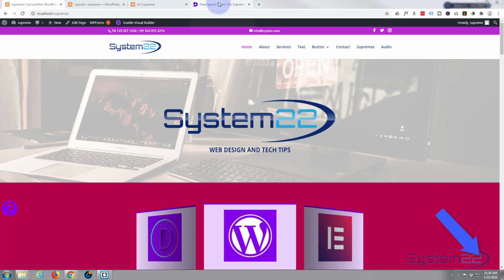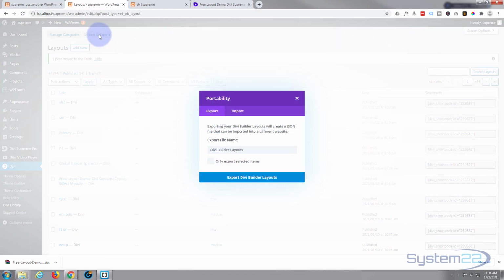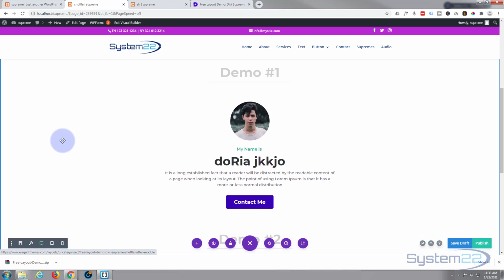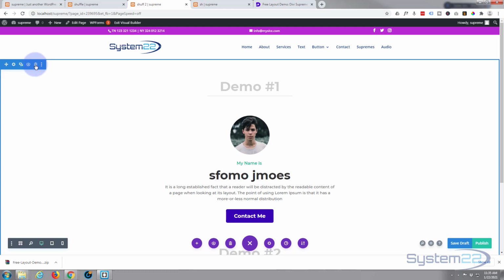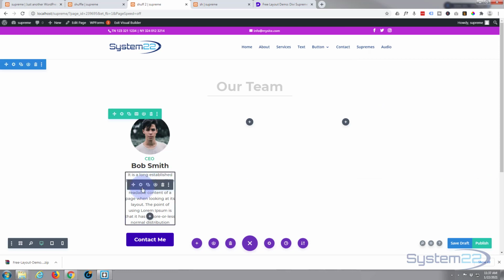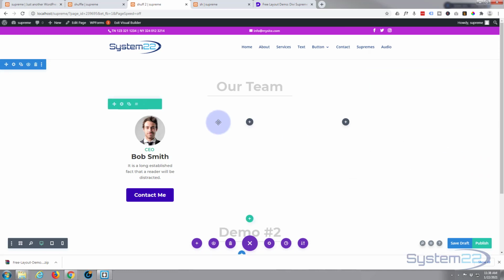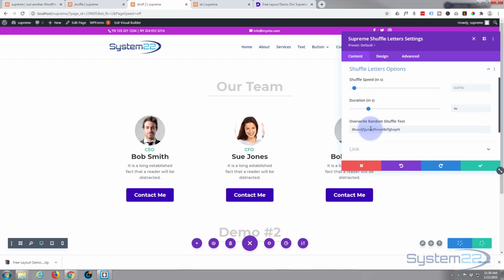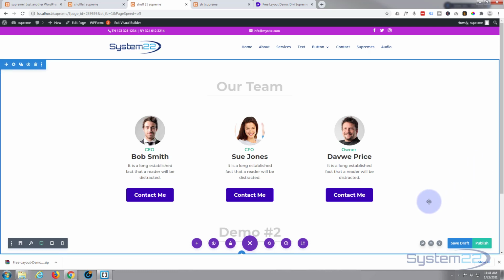Divi Supreme Modules Free Supreme Shuffle Letter Module Layout 👈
Divi Supreme Modules Free Supreme Shuffle Letter Module Layout. We are going to be using the Divi Supreme Modules Plugin to create some great effects in this series of videos. Welcome to another Divi video this is Jamie from system 22 and web-design-and-tech-tips.com - Well one of my favorite Divi plugins here Divi supreme modules has released another free little layout demo today and you can download it from this URL. If you just roll down the page a little bit you can download it from here. Once you've downloaded it, this is what you get and they got a couple of nice examples of their shuffle text modules here. What I like about these is if I roll them back out of screen again they activate when they come into view which is nice!

CHAPTERS

00:00  Intro
00:57  Download Layout
01:25  Import JSON File
02:21  Add Layout To New Page
03:20  Save The Parts You Want To Use To Your Library
04:07  Import Saved Parts To New Or Existing Page
04:32  Customize Them For Your Own Use
07:19  Using Wireframe For Speed
10:08  Result

SOCIAL MEDIA
Follow what I'm doing on: